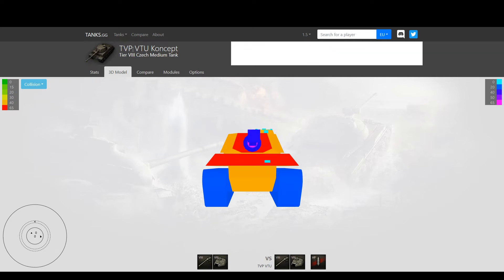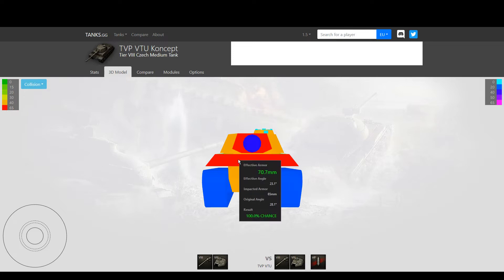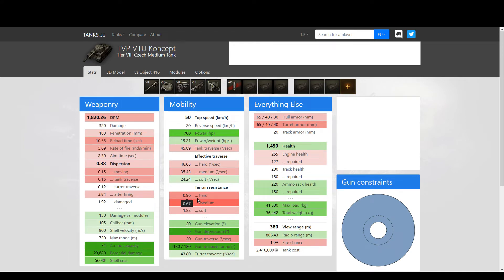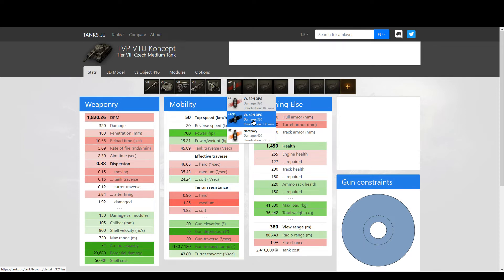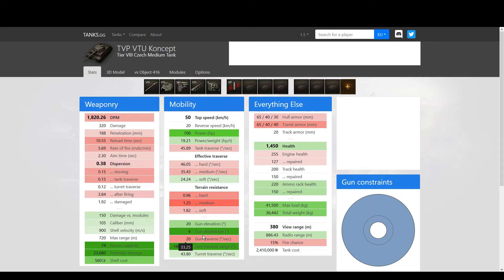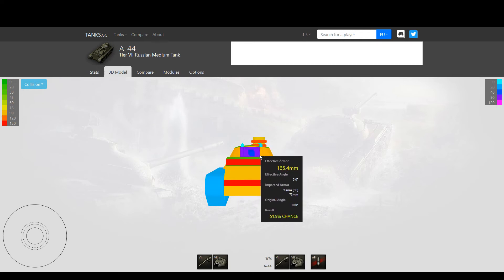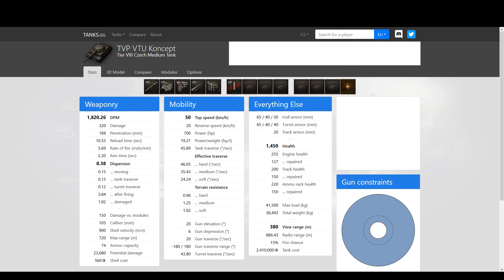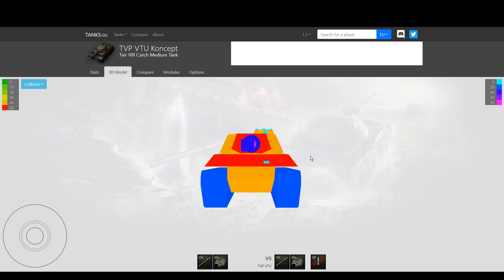World of Tanks: TVP VTU Koncept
From best to bullshit.
Wargaming, a biased game developer.

If its not Russian, then it must be shit.